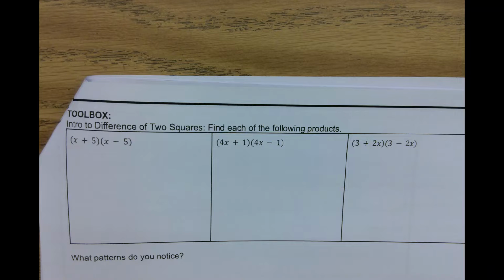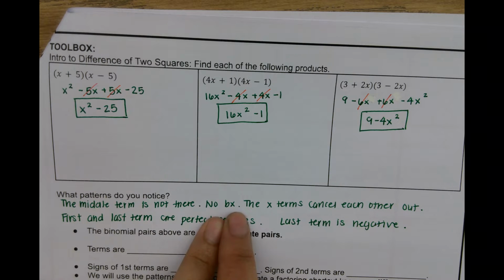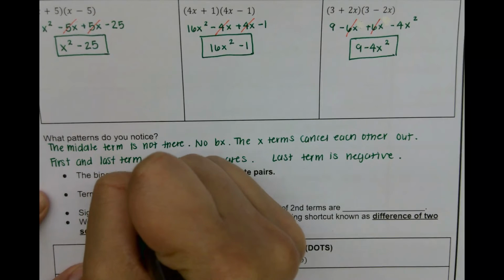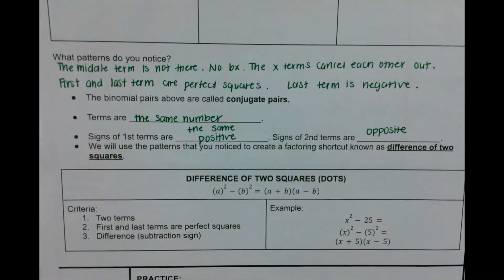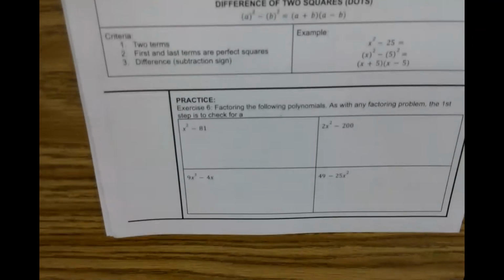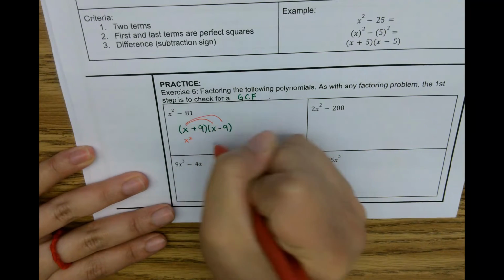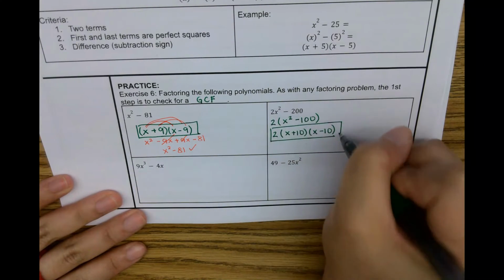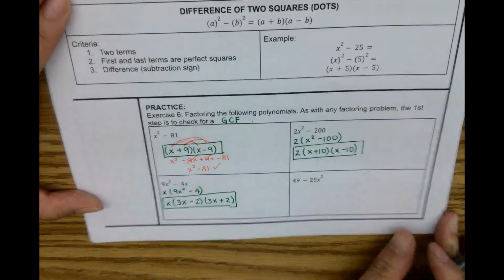Algebra 1: Difference of Two Squares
In this video, we learn how to factor difference of two squares.